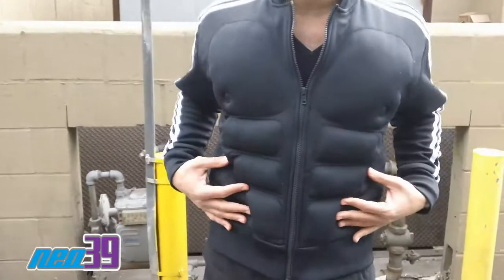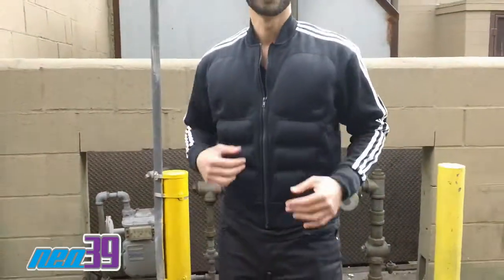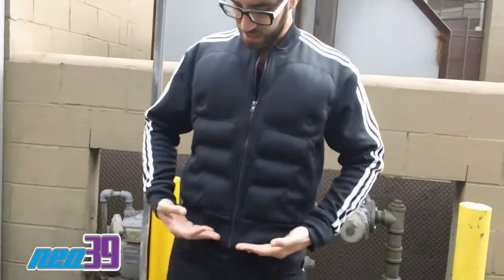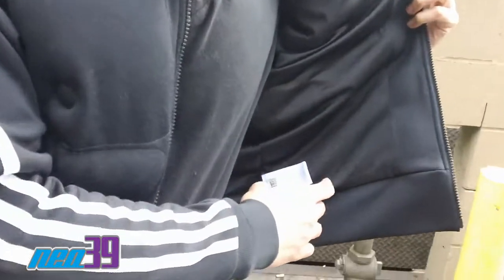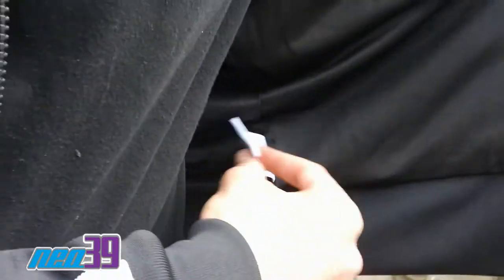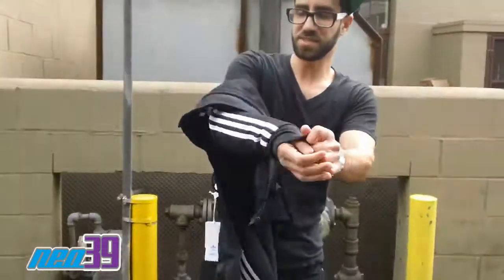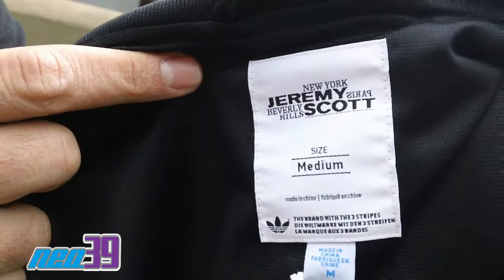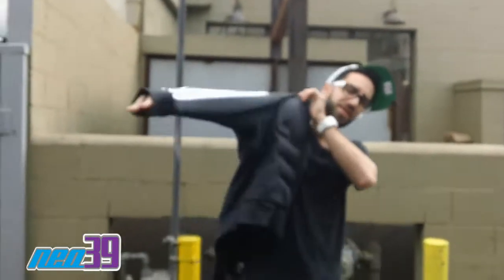Jeremy Scott Gorilla Jacket TT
Getting his Gorilla on, Mickey breaks out the Jeremy Scott Gorilla jacket as he takes over Pasadena! The music supplied is Grand Puba's "I Like It."